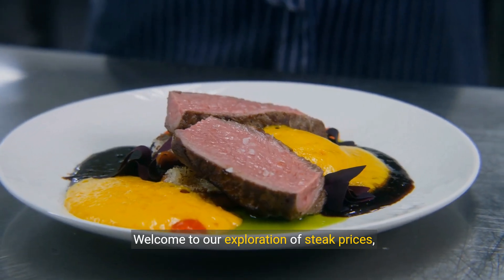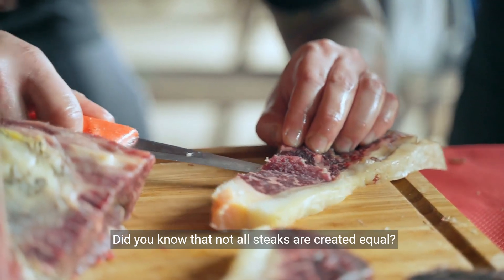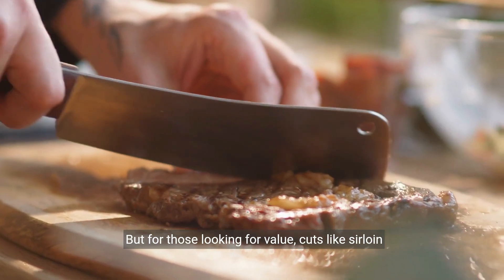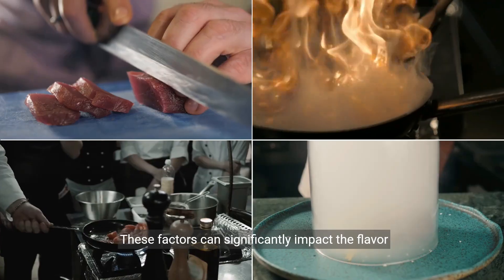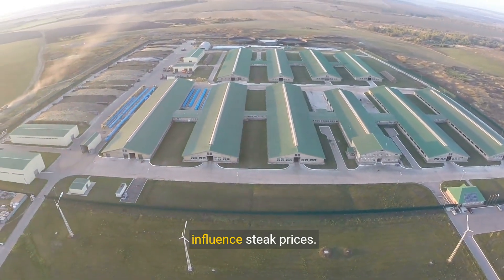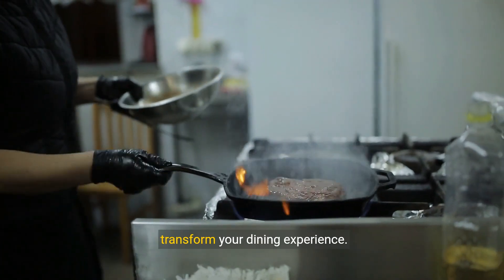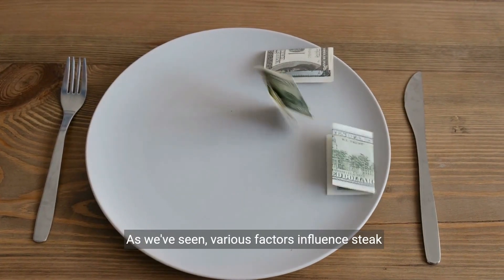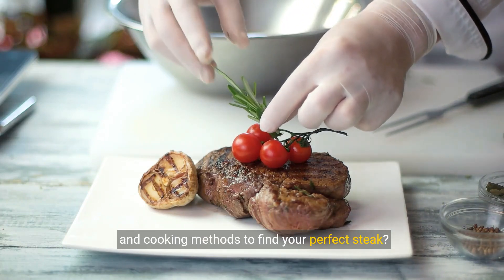How much is steak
Steak prices can vary depending on the cut and quality. Prime cuts like filet mignon or ribeye tend to be more expensive, while cuts like sirloin or flank steak are more budget-friendly options. Additionally, factors such as the grade of the meat, where it was sourced from, and whether it is organic or grass-fed can also impact the price. It's important to consider your budget and preferences when choosing a steak for your meal. Additionally, cooking methods and recipes can also influence the taste and tenderness of the steak. Experimenting with different seasonings, marinades, and cooking techniques can help enhance the flavor of the steak and create a memorable dining experience.